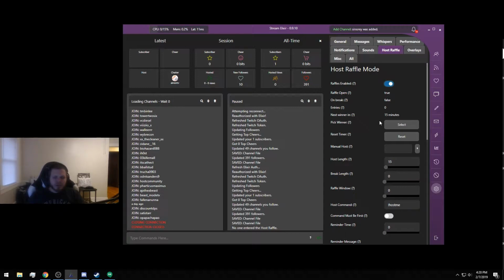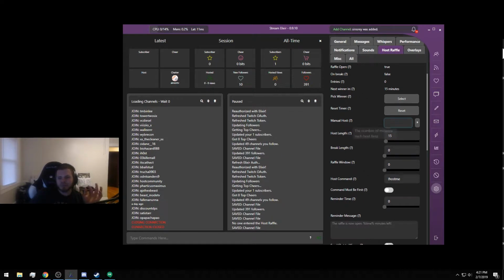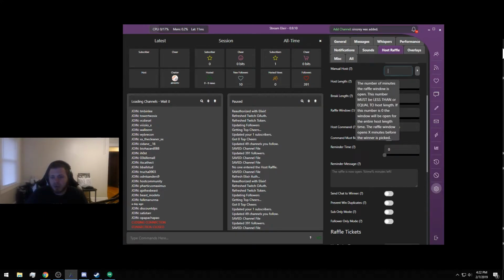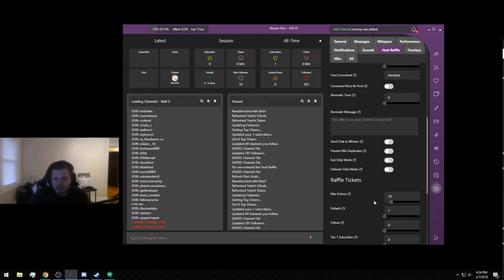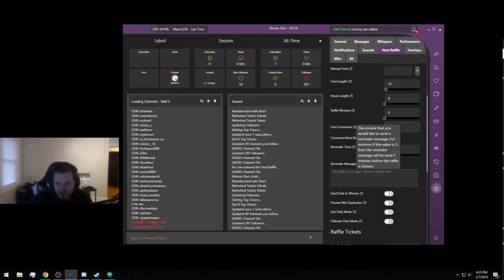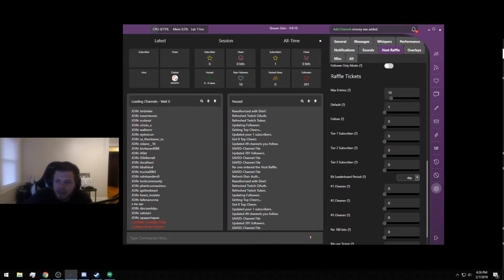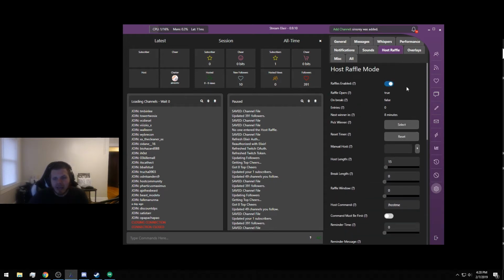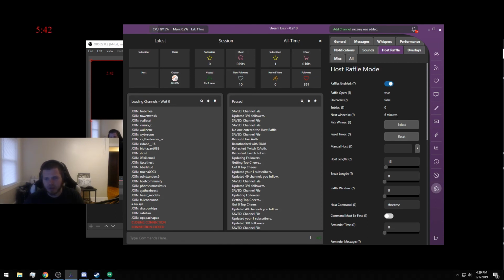Stream Elixir Host Raffle Setup